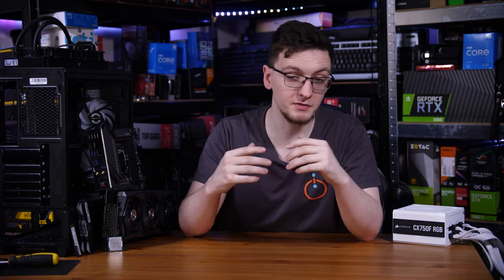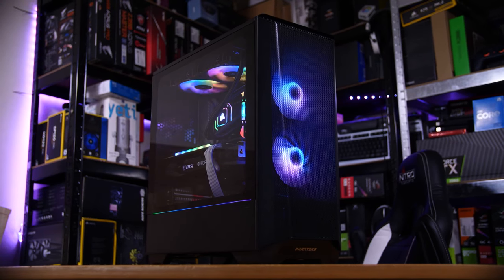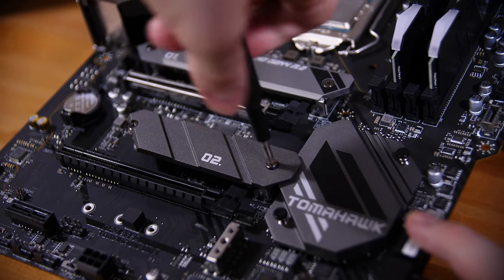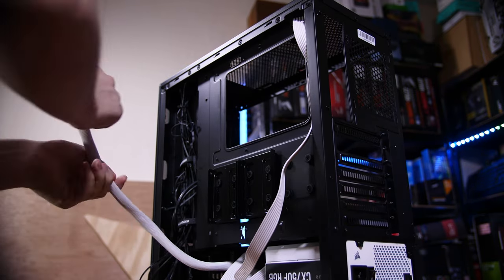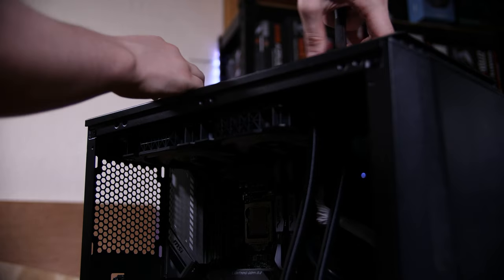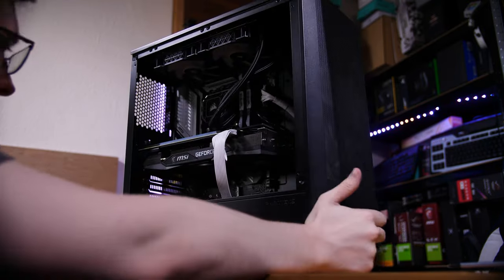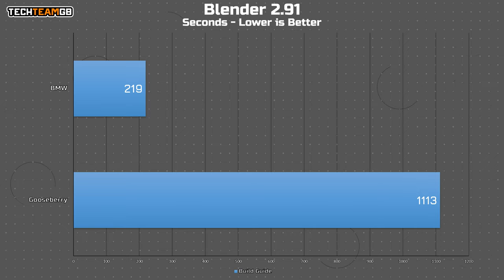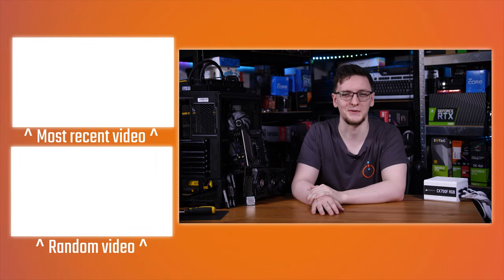i5-11600K & RTX 3060 Ti Build Guide!! - TechteamGB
Products provided by Intel, MSI, OverclockersUK, Corsair, Patriot, Kingston